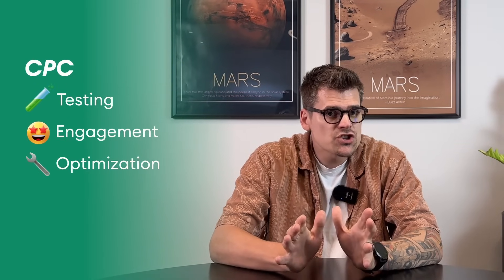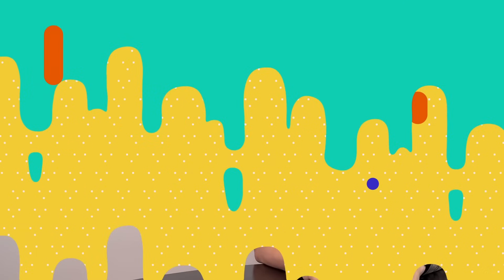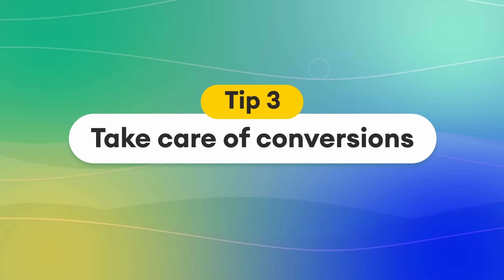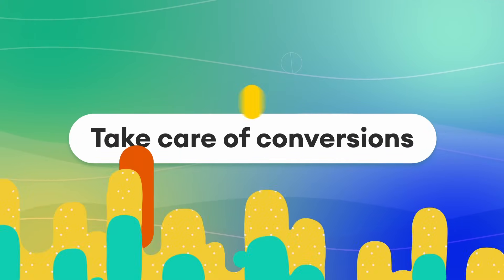How to Buy Quality Push Traffic CHEAPER? 🤑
Is it true that Push traffic is expensive? Well, it can be! But there is always a way to get it cheaper, without losing quality. How to?

Check this video to find out which PropellerAds’ tools and pricing models can help you convert traffic at a pleasant price. Hacks, tips, and practical advice - we’ve prepared that all for you and your wallet.

📼 The video that Maxim is talking about
youtu.be/MXUSQT5Xhhc

🔥 And, finally, check what we’ve just said by launching your own PropellerAds campaign:

🕒 Time Codes:
0:00 Today, you will learn how to buy Push Traffic cheaper
0:13 Choose the right bidding model (Tip 1)
0:36 SmartCPC/CPA Goal
0:52 Cost per Click (CPC)
1:08 Cost per impression (CPM)
1:36 Use Push Badges (Tip 2)
2:03 Take care of conversions (Tip 3)